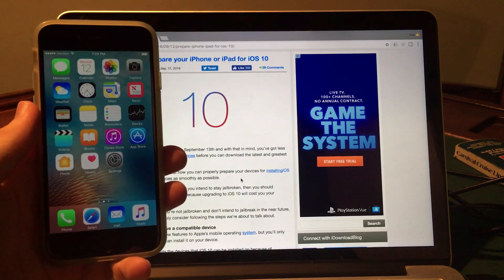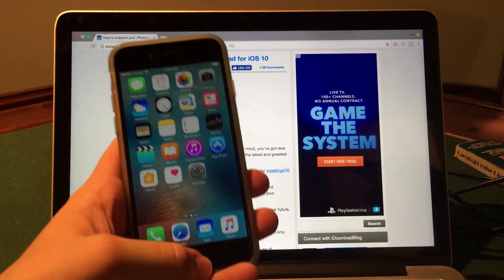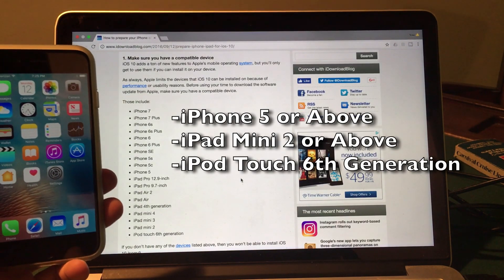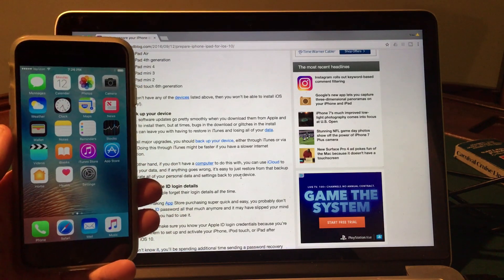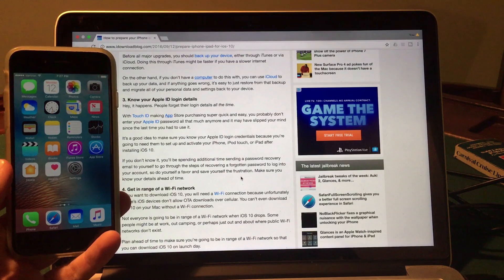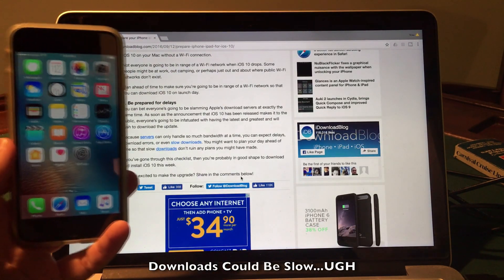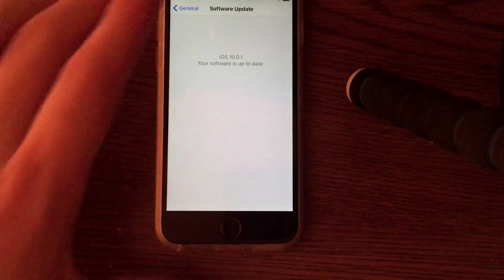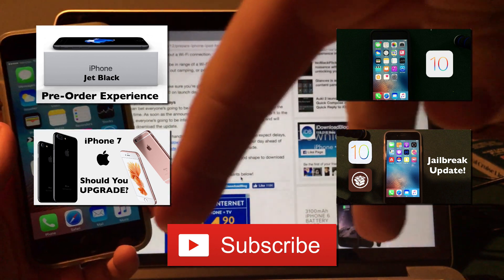How to Install iOS 10 on iPhone, iPad, or iPod Touch!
iOS 10 is here! This is my tutorial on how to install iOS 10 on your iPhone, iPad, or iPod Touch and what to know before installing (compatibility, backups, download details). I also review some of the new features in iOS 10 hands on. Are you updating?